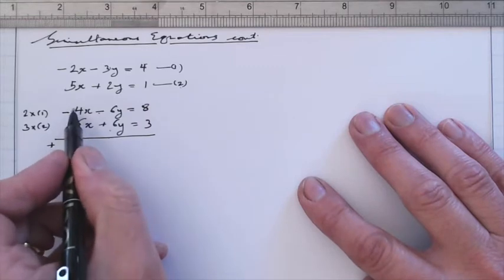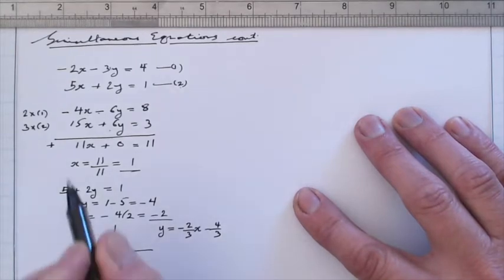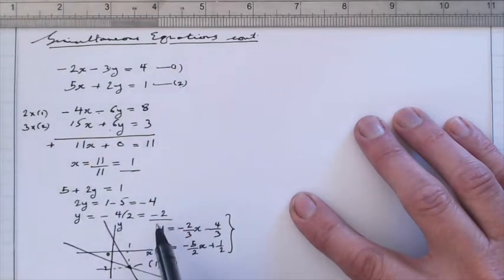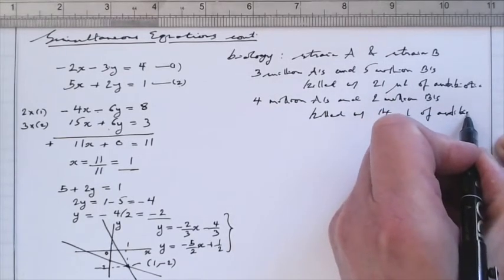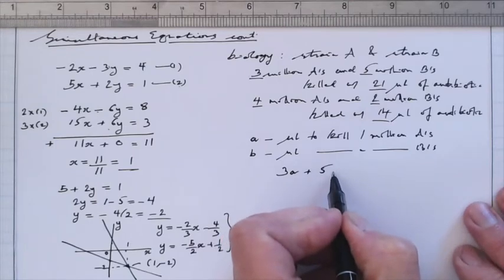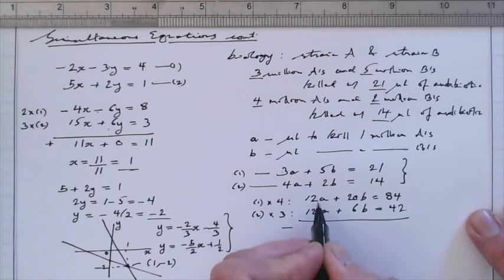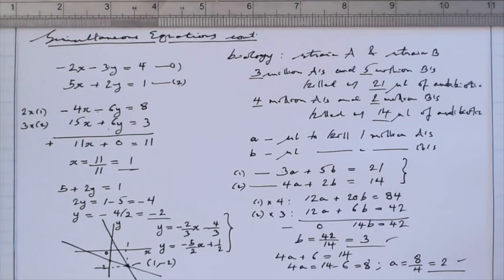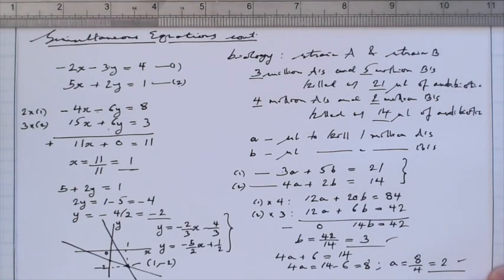Simultaneous equations part 2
This two-part video is an introduction to simultaneous equations.